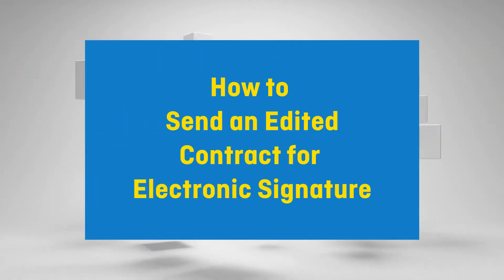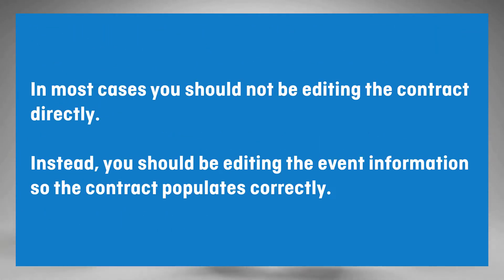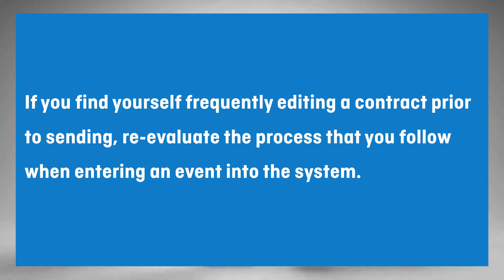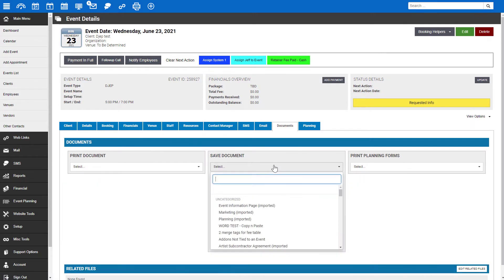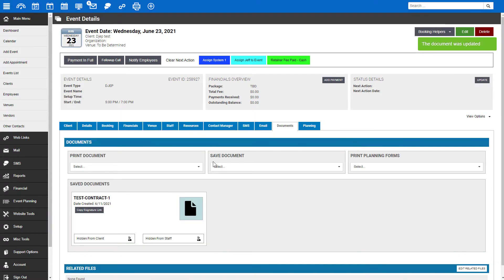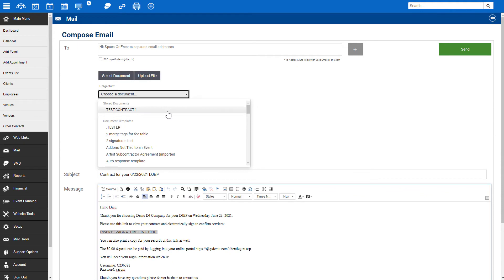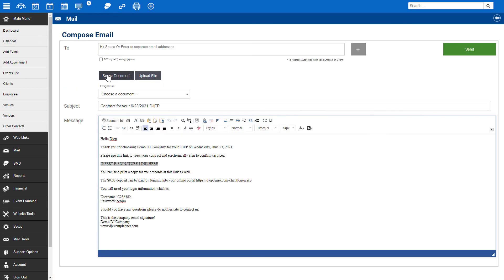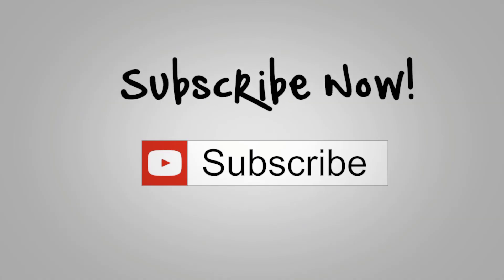How to Edit and Send a Document Template for an Electronic Signature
In this brief tutorial, Fletcher walks you through how to save an edited document template to an event and send for an electronic signature.

Should you have any questions, reach out to our support team through Live Chat found under Support Options in the left menu, or by posting on the Support Forum

The following video tutorials include additional info on Document Templates and E-Signatures

Not yet a user?  Sign-up for a free 30 day trial No credit card info required.